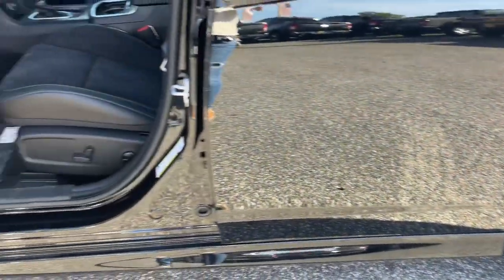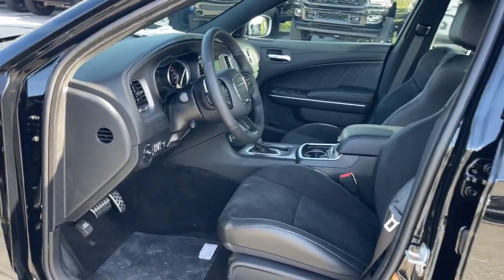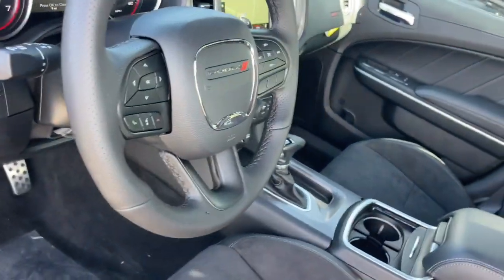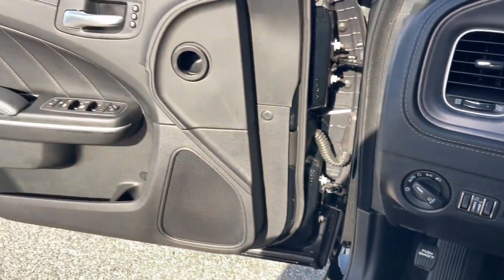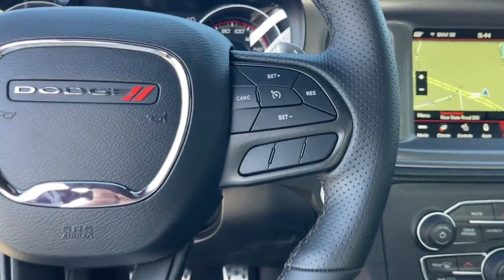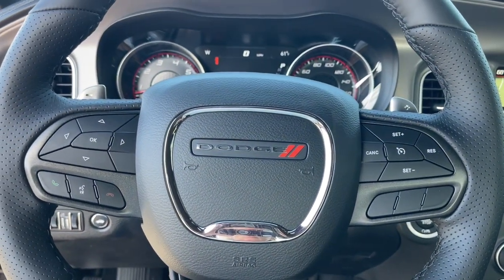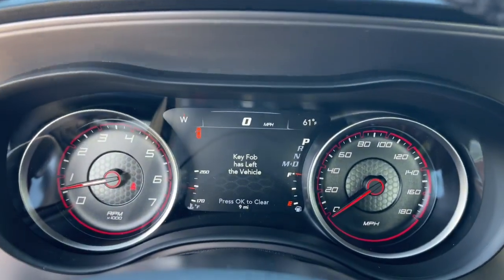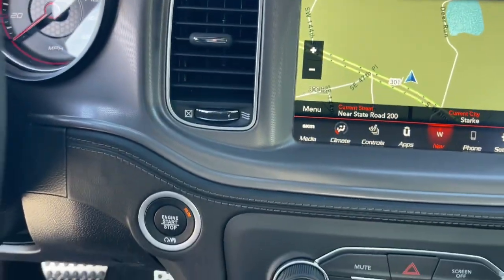2023 Dodge Charger Jacksonville, Orange Park, Gainesville, Ocala, Lake City, FL 552811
Pitch Black Clearcoat New 2023 Dodge Charger R/T Scat Pack available in Jacksonville, Florida at Murray CDJR. Servicing the Orange Park, Gainesville, Ocala, Lake City, FL area.

#{MAKE}
#{MODEL}
2023 Dodge Charger R/T Scat Pack - Stock#: 552811

Murray CDJR
15160 US Highway 301 South

15 YEARS/150000 MILES OF WORRY FREE WARRANTY AT NO CHARGE!! Pitch Black Clearcoat 2023 Dodge Charger R/T Scat Pack Black Artificial Leather. Priced below KBB Fair Purchase Price!